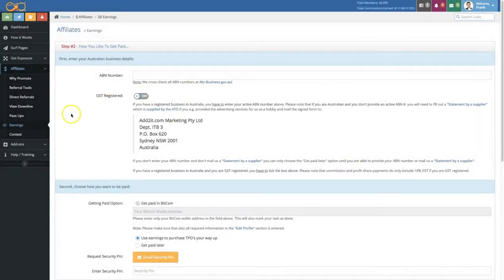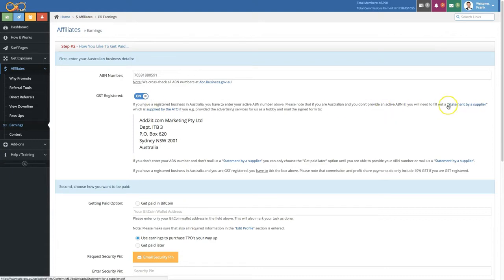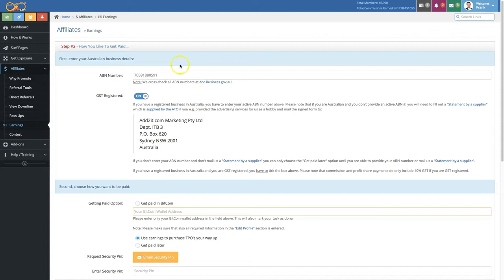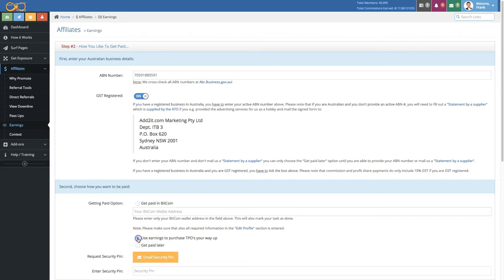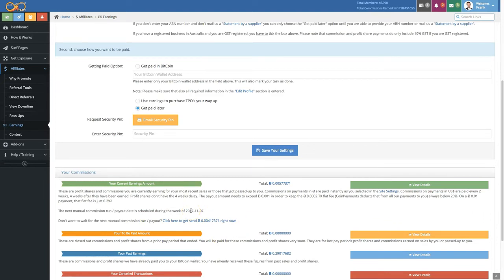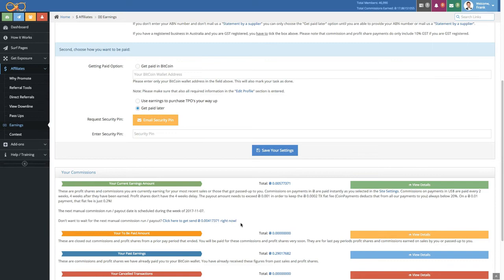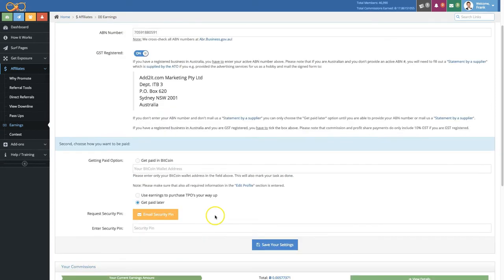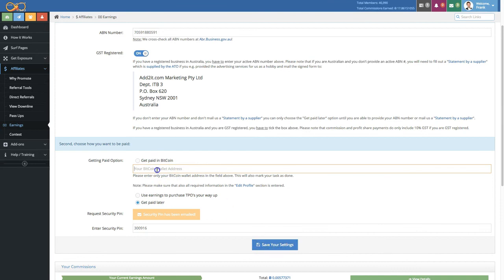Infinity Traffic Boost Affiliates ~ Earnings Section Expained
World's first Legal and Sustainable Surfers Pool and an Infinite Depth Referral Rewards Plan that Pays You 30-80% Instant Commissions...
Signup 100% Free Today!"